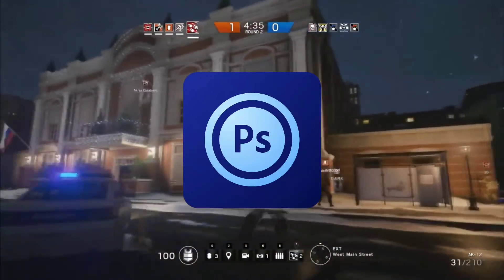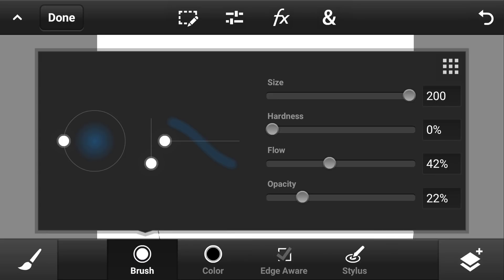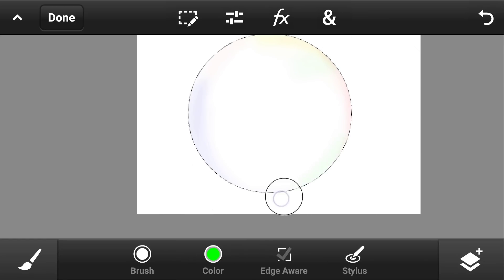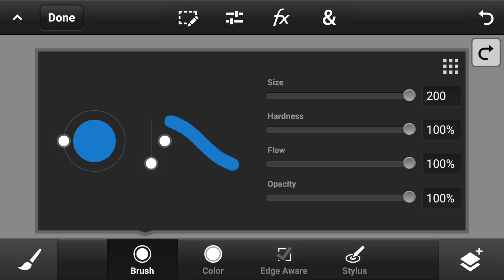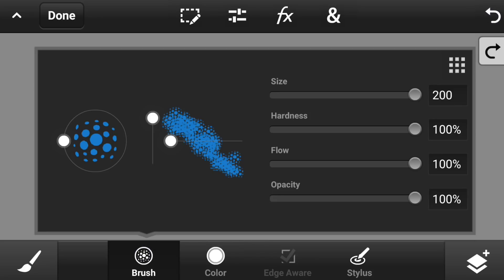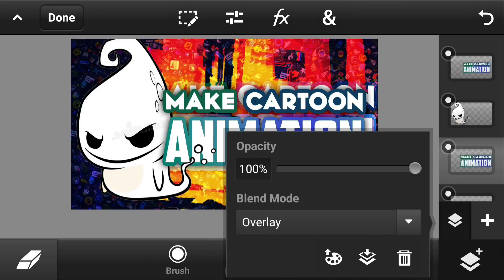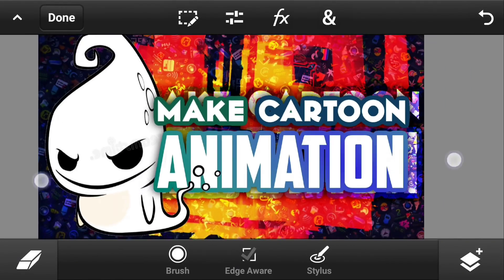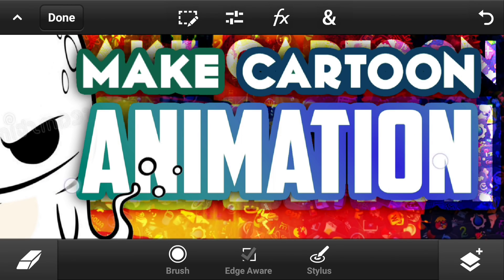3 Tricks That will Make Your Designs Better On android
███████████ /LINKS\ ████████████

█████████████|Need Help ?| █████████████

█████████████||Help me|| █████████████

♠ Cinou